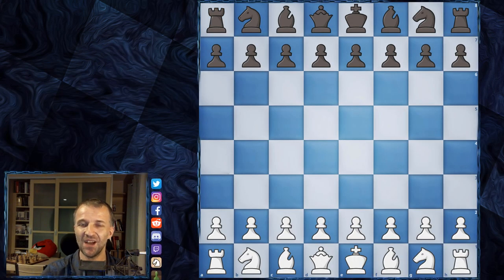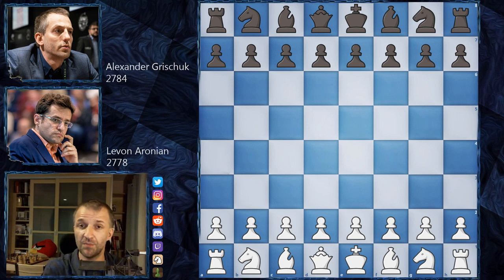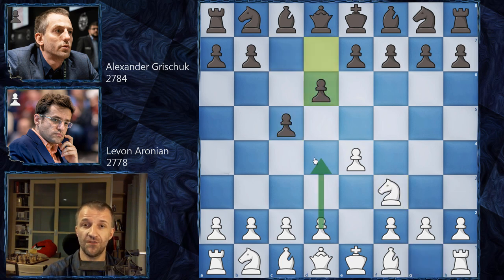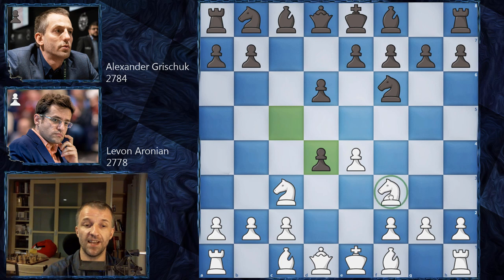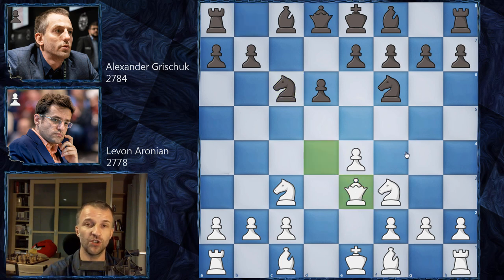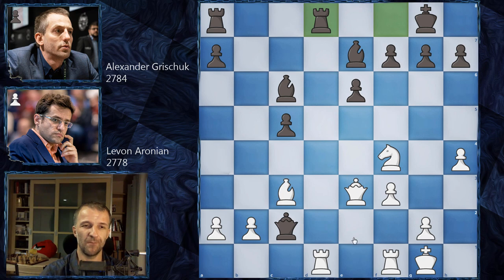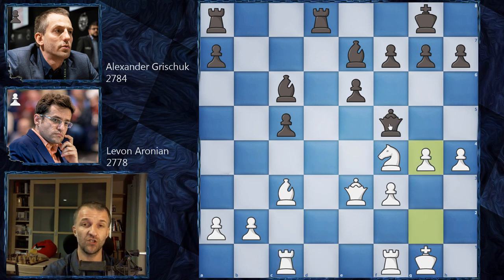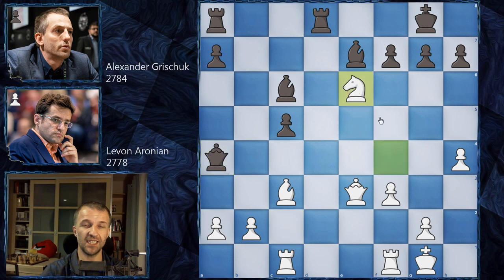Insane Lines Revealed + Quater Final Scores | Grischuk vs Aronian | Clutch Chess International 2020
This was amazing match between Grischuk and Aronian. It was played during Clutch Chess Championship 2020 and in this game Levon had to win if he wanted to qualify to semi-finals. It was exciting for both players and for the spectators. Not all of the games are analyzed and commented by best youtube chess channels. But we try our best not only to cover some of the most interesting ones but also tell you about other scores during the rounds. If you want to follow Clutch Chess 2020, you know what to do. And don't forget to check Grischuk Thug Life in the game upload yesterday.

The Clutch Chess tournament takes place Saturday, June 6 - Sunday, June 14, 2020 for a prize fund of $265, 000. This online event is double the size of the original event with just players from the USA last week. Players: Magnus Carlsen, Maxime Vachier-Lagrave, Leinier Dominguez, Alexander Grischuk, Levon Aronian, Fabiano Caruana, Wesley So and Jeffery Xiong. The format created by Maurice Ashley awards the normal points in a 12 game match (time control 10 minutes plus 5 seconds a move) but doubles these for games 5 and 6 at the end of day 1 and trebles them for the final games 11 and 12.

Mordimer Chess focus on educational aspects of chess by showing the games of the best players in history but also current top tournaments games. We aspire to become the best chess learning channel and we believe watching videos with analyses like Levon Aronian chess games can help to learn chess strategy and give you ideas how to continue the game. And we think that it doesn't really matter how you call this amazing board game ever invented: शतरंज, szachy, ajedrez, schach, шахматы, شطرنج, チェス, échecs, xadrez, scacchi or chess. We still can talk and understand the same chess language. Watching chess videos for intermediate players channels helps to improve your skills but also teach you how to enjoy chess in general. We strongly recommend to follow our videos to increase awareness in critical positions which can appear in your games. Another chess videos for beginners are coming.

Levon Aronian vs Alexander Grischuk, Clutch Chess International 2020
Sicilian Defense [B50]
1. d4 Nf6 2. c4 e6 3. Nc3 Bb4 4. e3 O-O 5. Bd3 c5 6. Ne2 cxd4 7. exd4 d5 8. cxd5 Nxd5 9. Bc2 Nc6 10. Qd3 Qh4 11. Bg5 Qh5 12. g4 Qg6 13. Qd2 f5 14. Rg1 e5 15. gxf5 Bxf5 16. Bb3 Be6 17. Be7 Qf5 18. Bxf8 Rxf8 19. O-O-O Nxc3 20. Bxe6+ Qxe6 21. bxc3 Ba3+ 22. Kb1 Rxf2 23. d5 Qf5+ 24. Ka1 Na5 25. d6 Nc6 26. d7 Be7 27. Qd5+ Qf7 28. Ng3 Qxd5 29. Rxd5 Kf7 30. Rf1 Rxf1+ 31. Nxf1 Ke6 32. c4 Bd8 33. Kb2 Nb8 34. Ng3 Nxd7 35. Nf5 Nb6 36. Nxg7+ Ke7 37. Nf5+ Ke6 38. Rxd8 Kxf5 39. Kc3 Na4+ 40. Kb4 b5 41. cxb5 Nb6 42. a4 Ke6 43. a5 Nd5+ 44. Kc5 Nf6 45. b6 axb6+ 46. axb6 1-0

0:00 Start
0:07 Introduction of Aronian vs Grischuk
0:47 The chess game begins here
21:17 All quaterfinal scores explained

BTC: 3PS4MzhvGxf1UMy9Jy6oKyDfmq6RLTHy2M
ETH: 0x8B6f7C1eE5D683fEF0F58d37aB855244fED966Df
LTC: MBqUjZteEa4c6ANi7HGM538btTxii41T1r